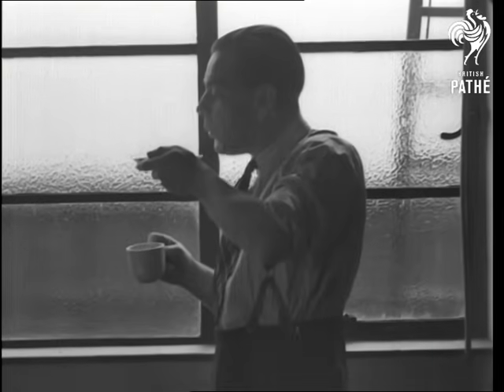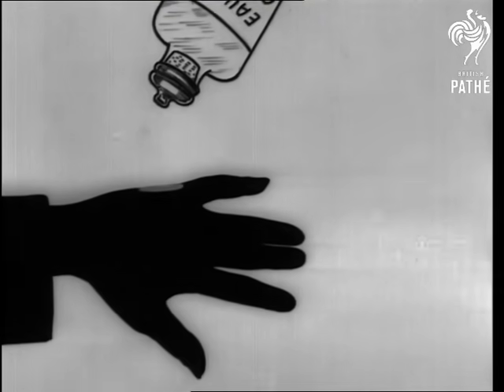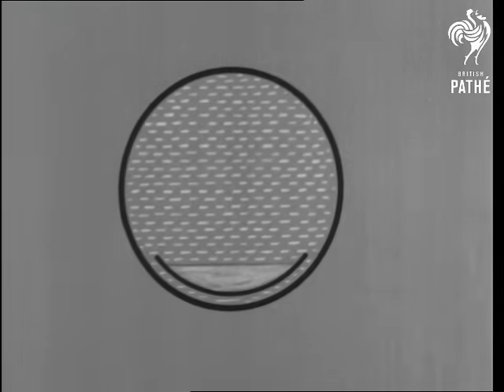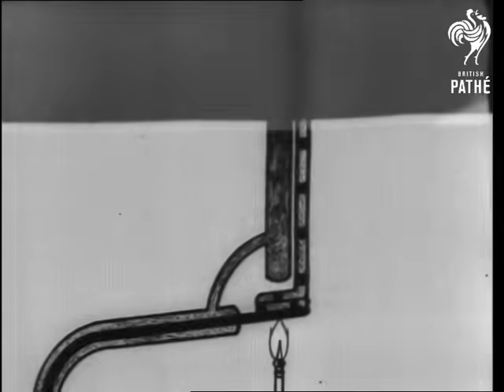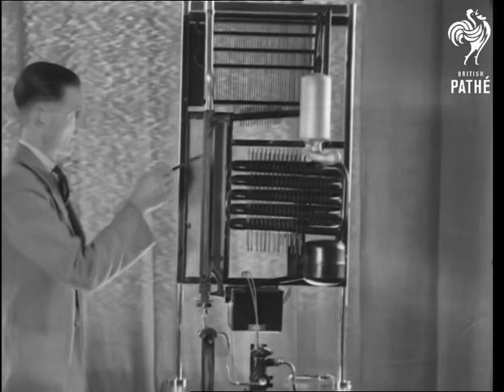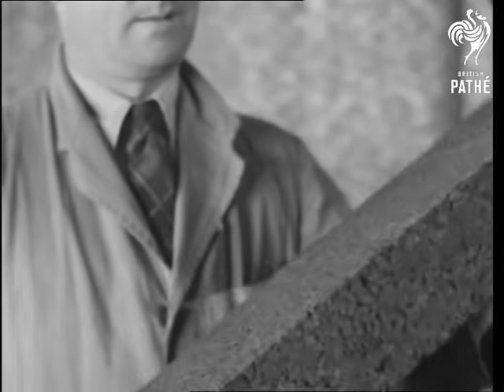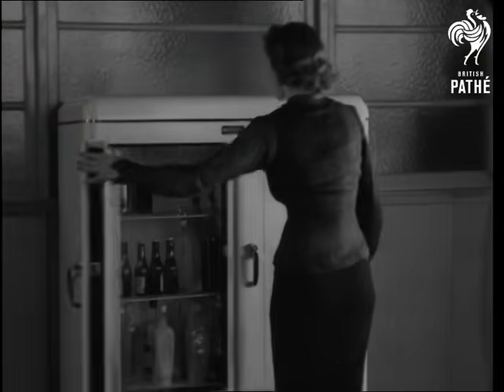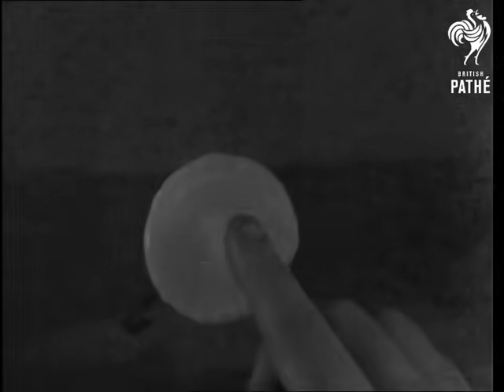Flame That Freezes How A Fridge Works (1939)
Location unknown.

A man eating a soup - he blows in direction of spoon to cool the soup as he eats.

A woman walking towards a refrigerator - 'a new way of cooling things'. She lights the fire at the back of it showing the burner. 'If she wants to cool something, she heats it' - says voiceover.

Various drawings explaining how the system works. A hand is sprayed with a cologne (as a spirit, it is great absorber of heat), cologne absorbs the heat from hand, spirit evaporates and leaves the hand cold.

Another diagram shows liquid ammoniac (also a great absorber of heat) evaporating into hydrogen. In order to vaporise, ammoniac absorbs all the heat from its surrounding and leaves it cold. When it evaporates into hydrogen, a fresh supply of ammoniac is needed. A steady supply of ammoniac ensures continuous refrigeration. Combined ammoniac and water, when heated ensures a fresh supply of liquid ammoniac and hydrogen. More diagrams showing the structure of refrigerator.

Various shots of a man showing the apparatus. Several shots of a waitress opening refrigerator to get cool drink for a customer sitting at one of the tables reading newspaper. She places his drink at the table and leaves. Man takes the glass without looking at it and as he tries to drink his drink, he realises that it is frozen. He turns the glass up side down and his 'drink' falls on the table - a glass shape ice 'sculpture'.
 FILM ID:1266.31